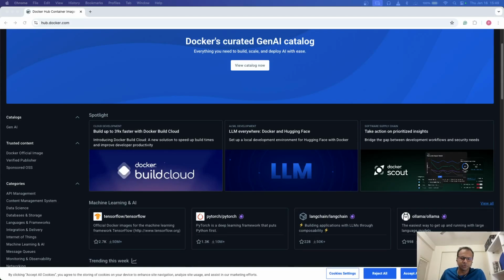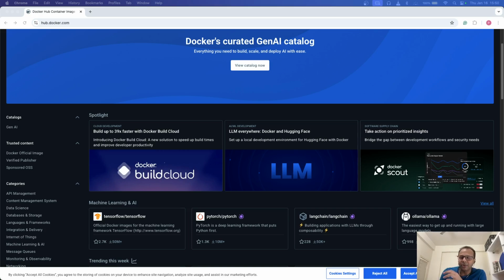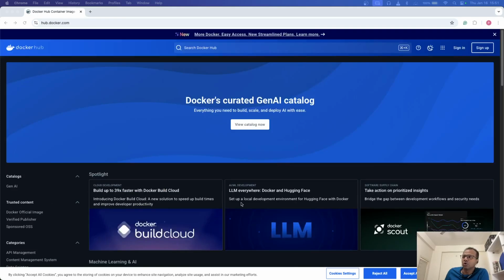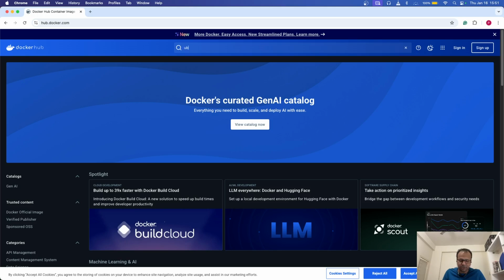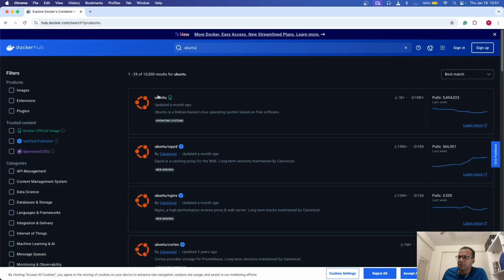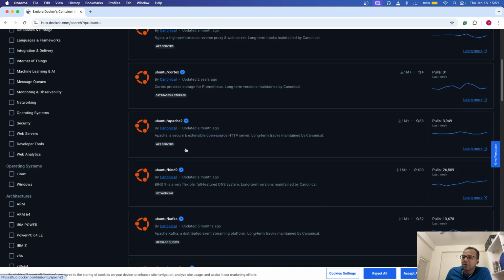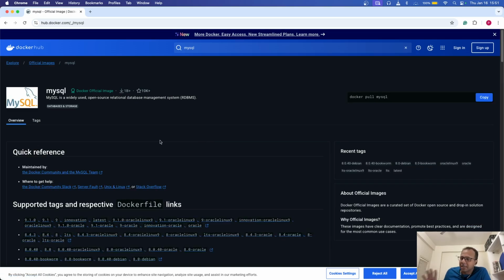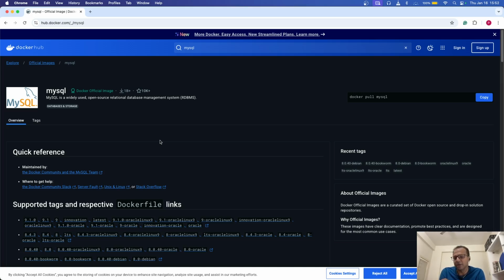#1 Docker : What are Images and Containers in the world of Docker!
Hey Coders, In this video I have tried to explain concepts of docker images and containers in most simple way by comparing analogy with files and processes.

In this video you will understand these concept in most simple terms which will help you to remember this forever! This video is for new comers, I have knowingly the internal architecture of docker, now, that's for another video.